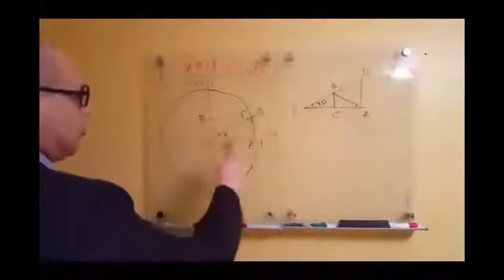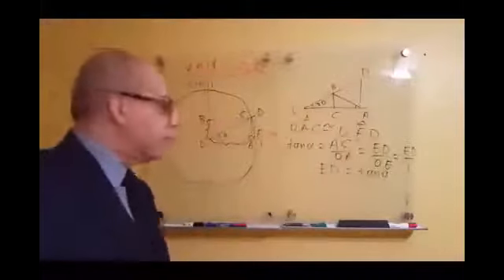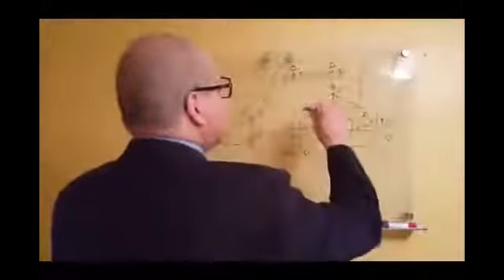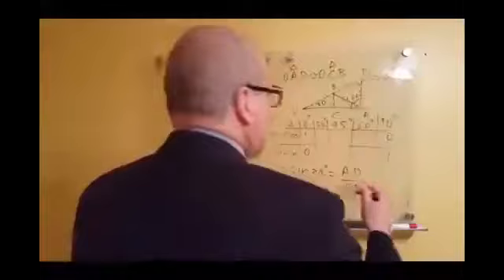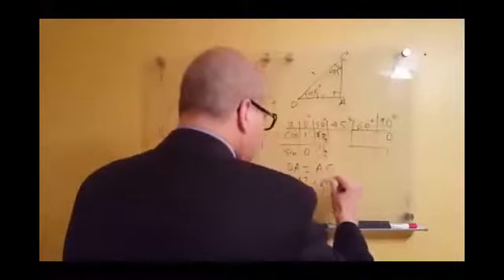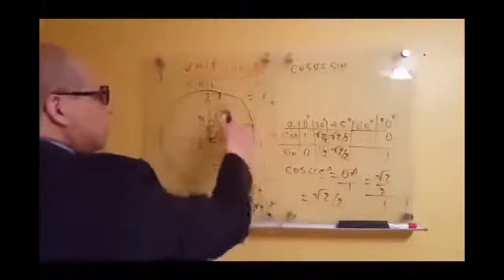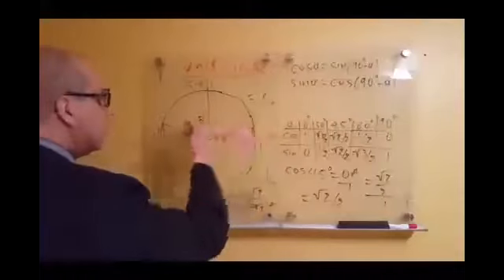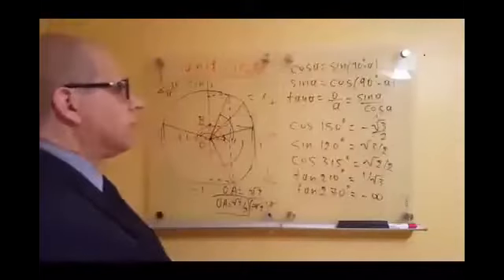The unit circle A tool that eliminates the memorization of formulae360p